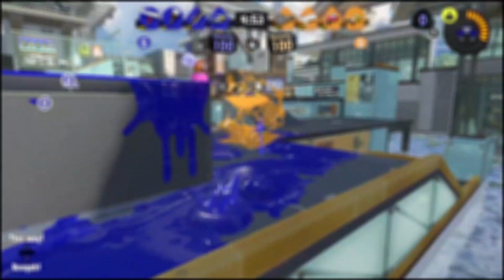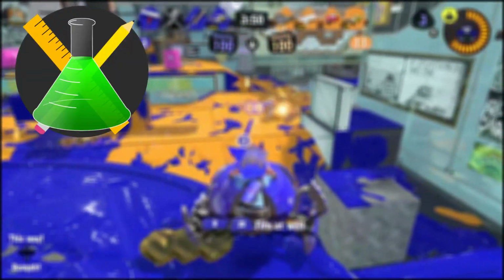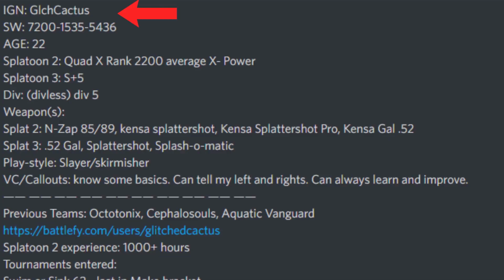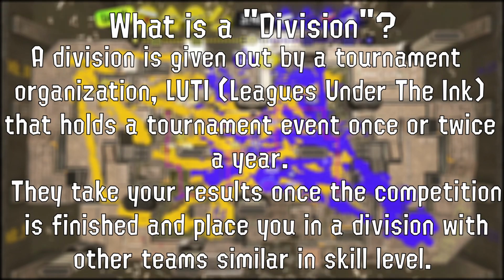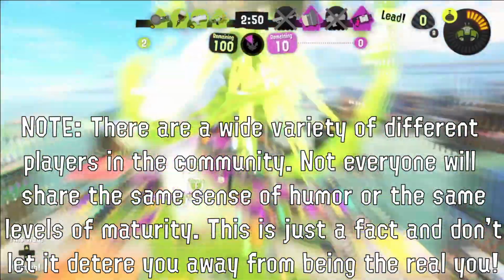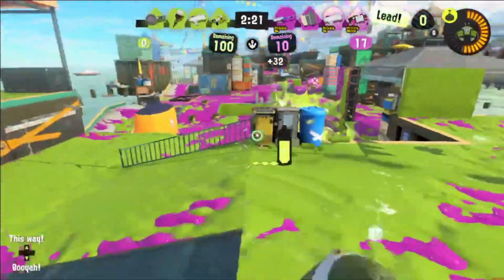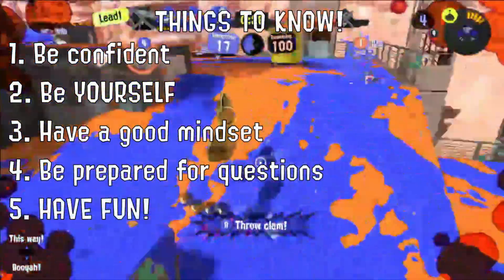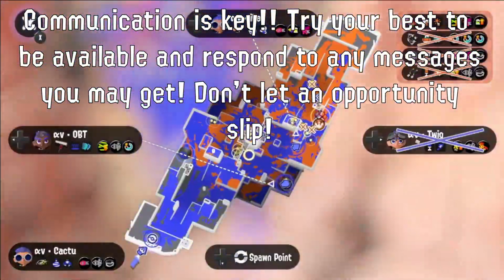Beginners Guide - Competitive Splatoon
Are YOU interested in getting into Competitive Splatoon? You have no idea where to start? Then this video is for you! I compiled information I received from all over into one video for you to watch! Please enjoy!

Time Stamps:
00:00 Intro
00:45 What is Competitive Splatoon?
01:17 Social Media
02:53 Free Agent Post
05:55 Reaching Out
06:36 Tryouts
08:24 Practice
09:05 Entering Tournaments
09:50 Getting Better
10:45 Conclusion

Majority of the clips or recordings in the video were scrims of my team and I! Just in case anyone was wondering what they were!